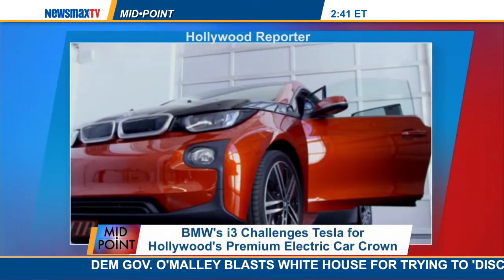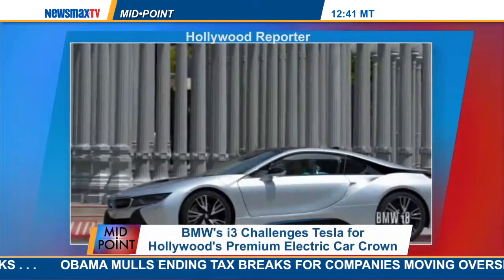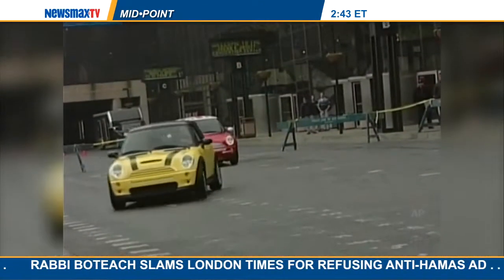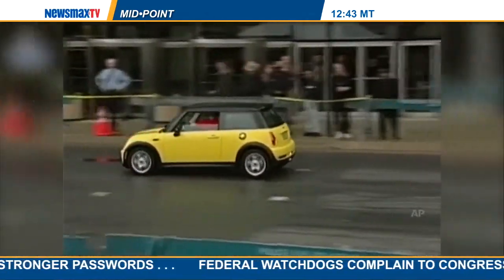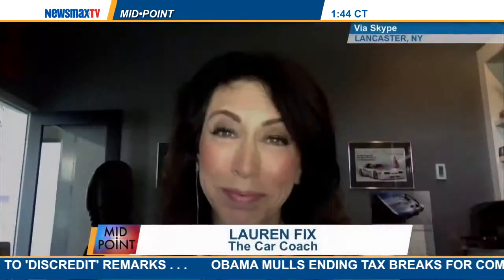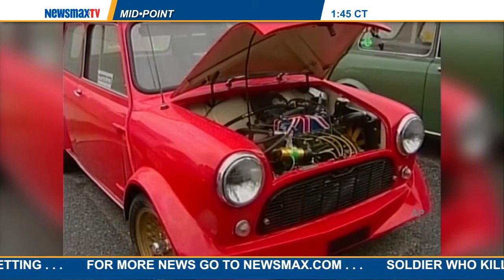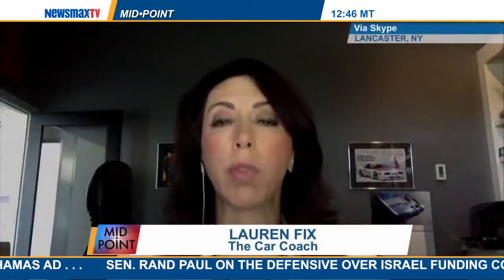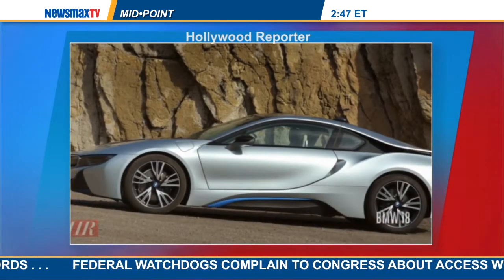MidPoint | Lauren Fix to discuss the latest automotive news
“The Car Coach,” joins Ed on MidPoint to discuss the latest automotive news, including the good, bad, and ugly details of small car Insurance Institute for Highway Safety crash tests.